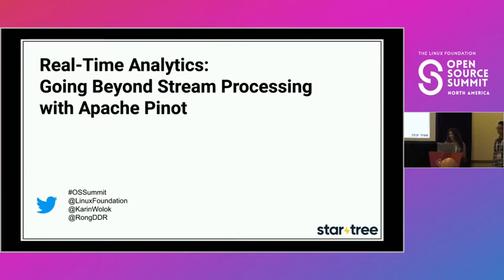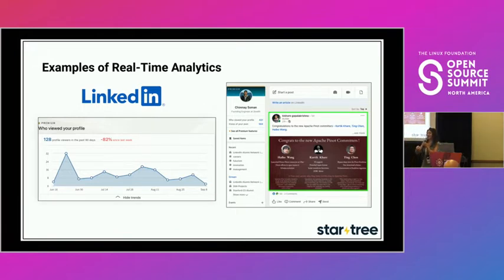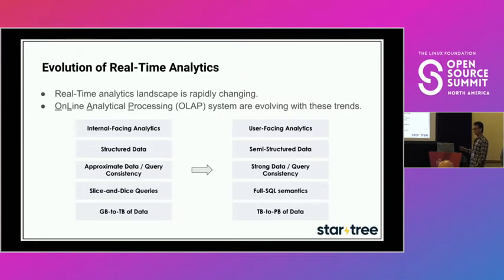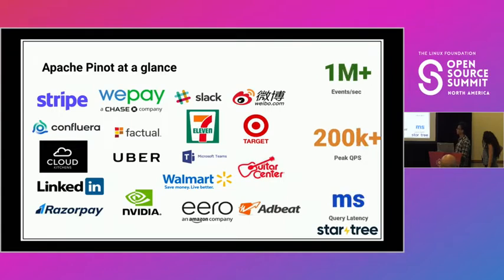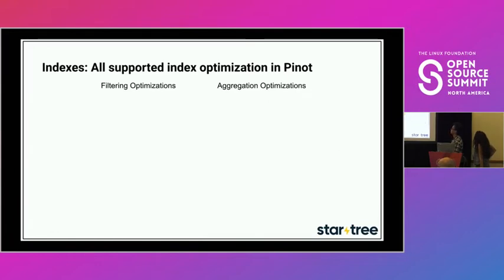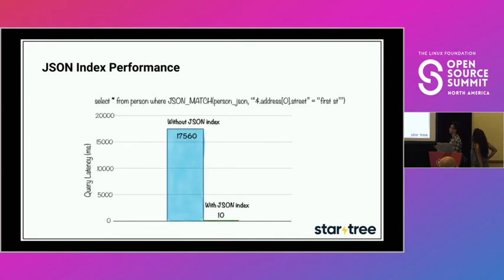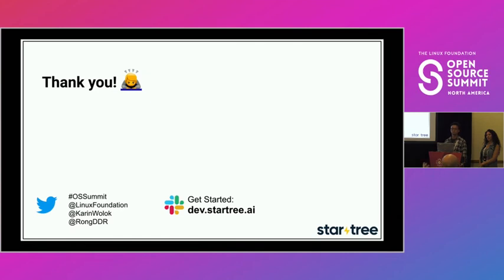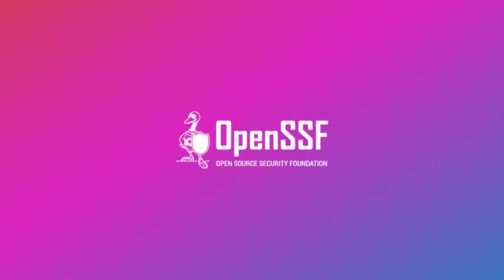Real-Time Analytics: Going Beyond Stream Processing with Apache Pinot - Rong Rong & Karin Wolok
Real-Time Analytics: Going Beyond Stream Processing with Apache Pinot - Rong Rong & Karin Wolok, StarTree